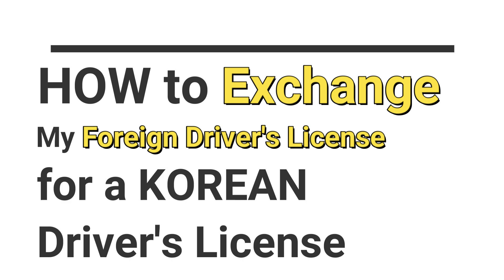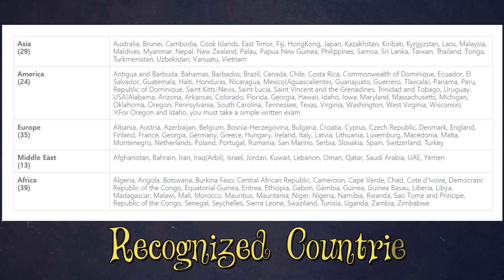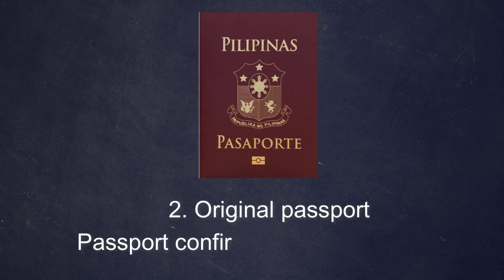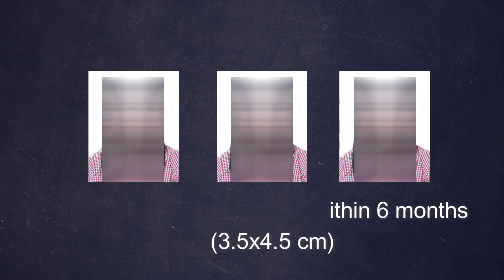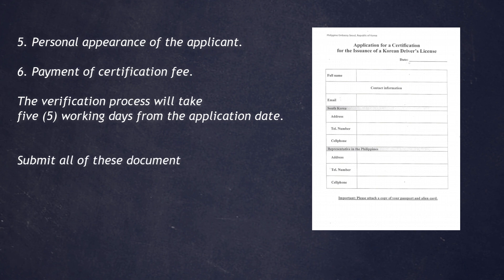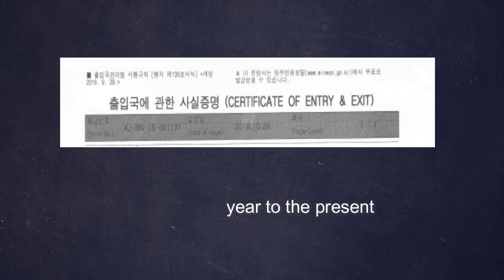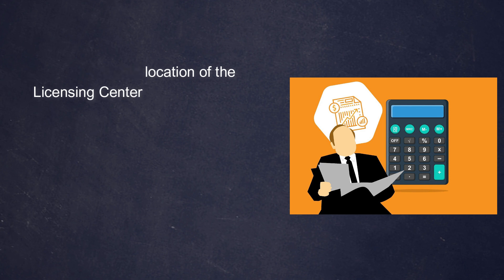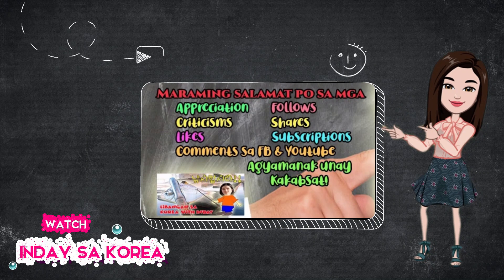How to Exchange a Foreign Driver's License for a Korean Driver's License~Inday sa Korea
This video shows How to Exchange a Foreign Driver's License for a Korean Driver's License. It also shows the requirements and documents needed for a Korean Driver's License.

Check this link for the list of Examination Offices:
Reminder: The regional examination offices are open from 09:00 -18:00 on weekdays.

🙂 Pag hindi mo ito trip idol Skip mo na lang po.